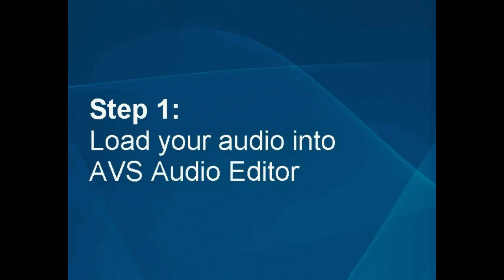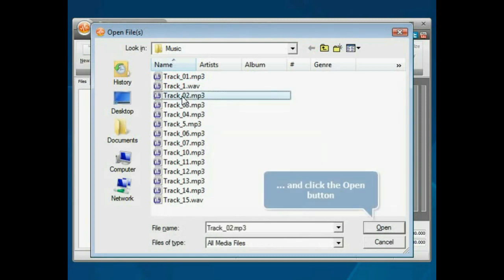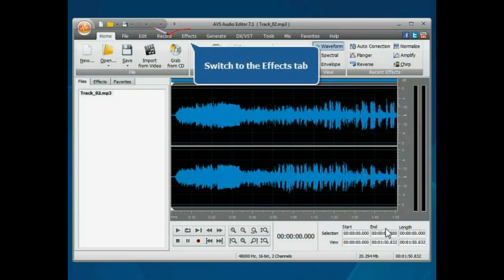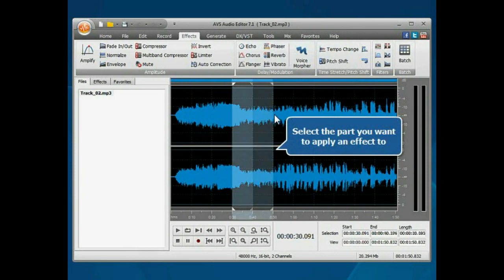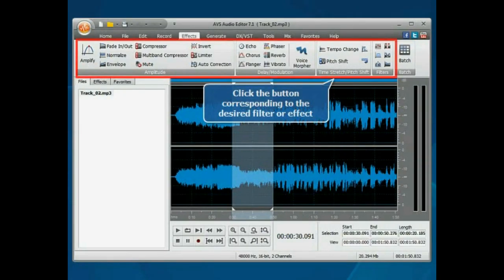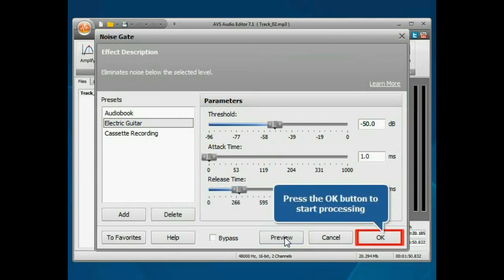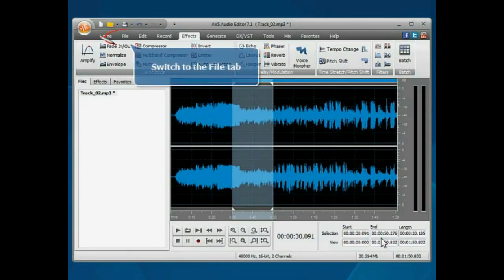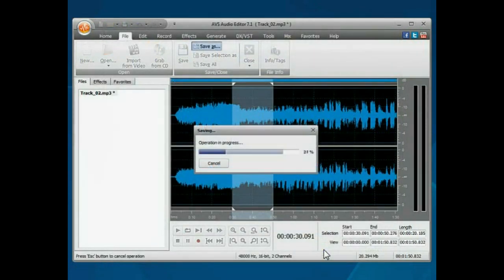How to apply filters and effects to audio track using AVS Audio Editor?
- This short video guide shows how to apply filters and effects to the recorded audio track using AVS Audio Editor.